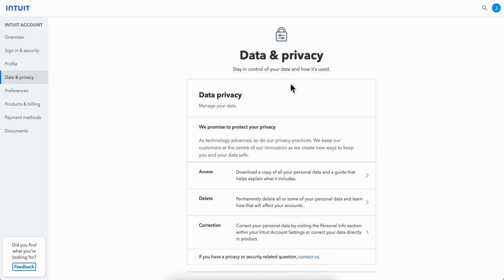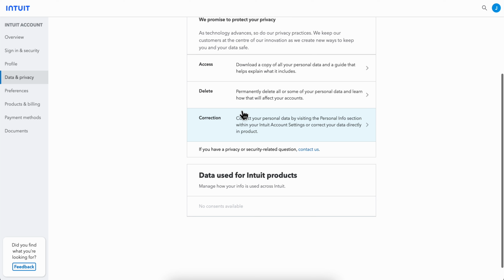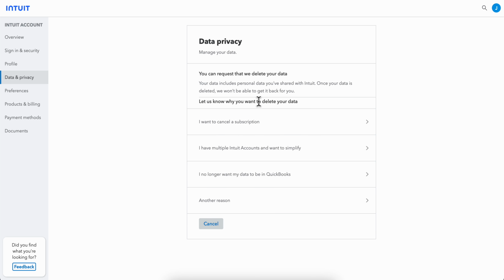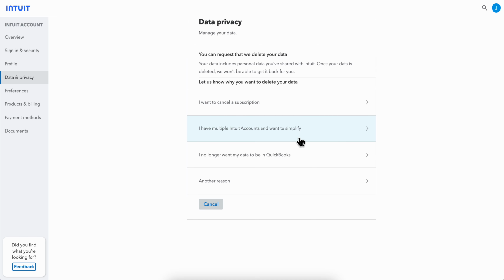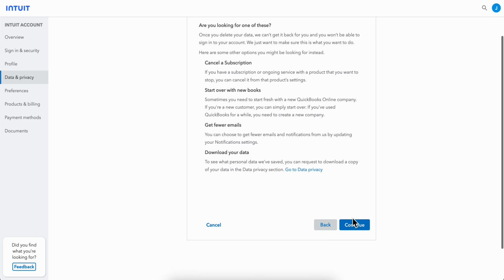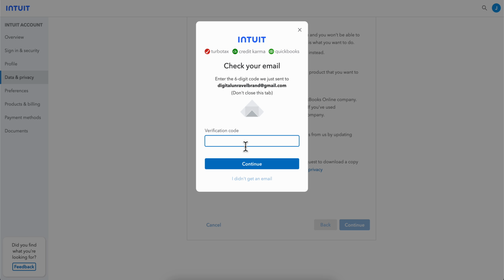HOW TO CANCEL QUICKBOOKS ACCOUNT (2026)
HOW TO CANCEL QUICKBOOKS ACCOUNT

In this video we show you HOW TO CANCEL QUICKBOOKS ACCOUNT. If you want to know HOW TO CANCEL QUICKBOOKS ACCOUNT then this is the perfect tutorial for you.